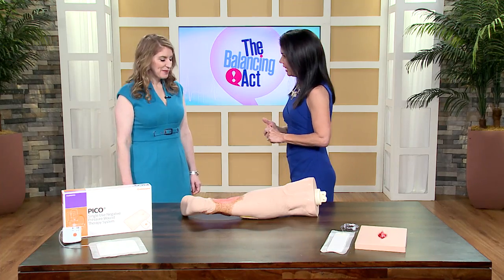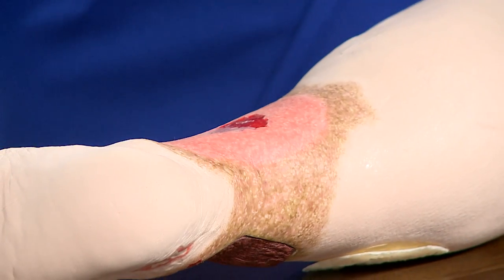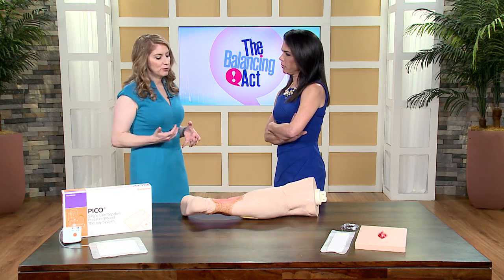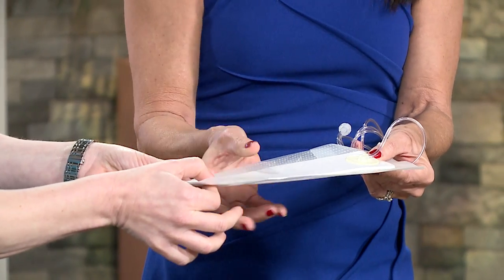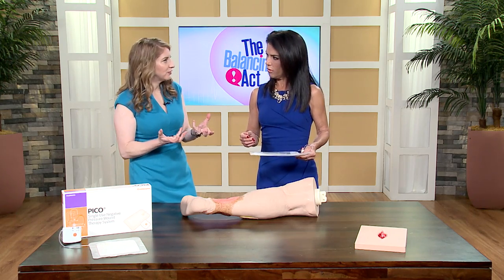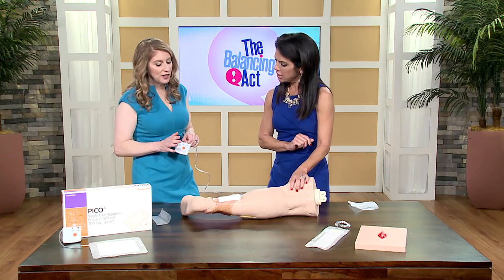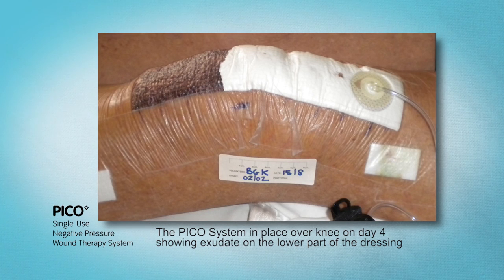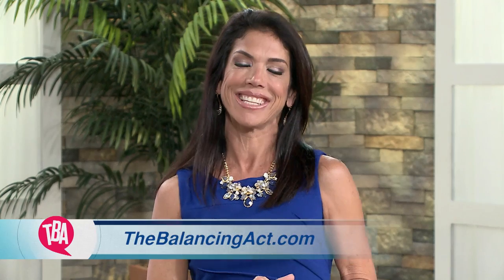Helping your wounds heal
It’s a familiar scene -- a wound that’s not healing quickly enough. But not to worry. Podiatrist and Wound Care Expert – Dr. Alison Garten joins us to tell us about a wound therapy that’s simple to use and gets the job done. It’s called the PICO Single Use Negative Pressure Wound Therapy System.

103945